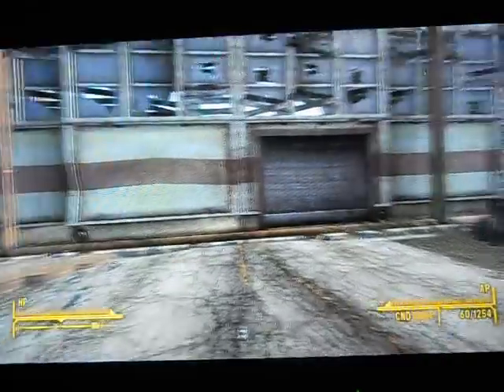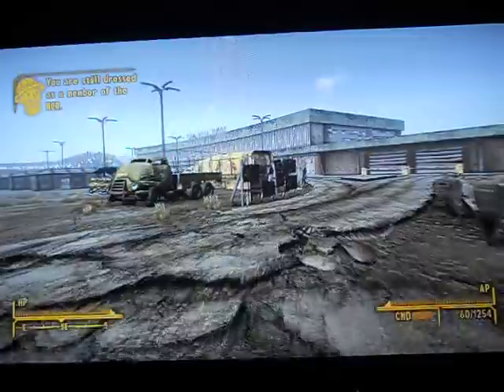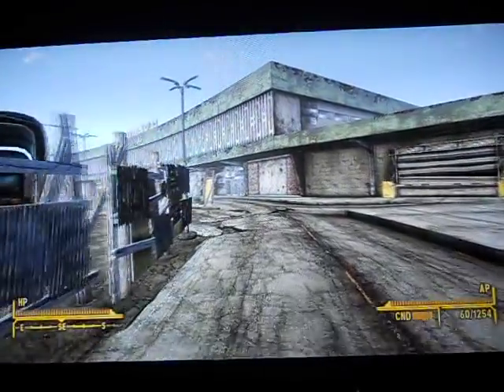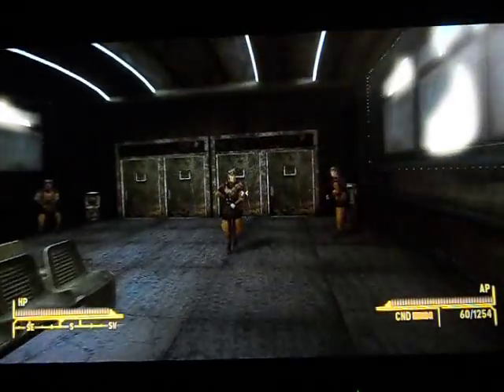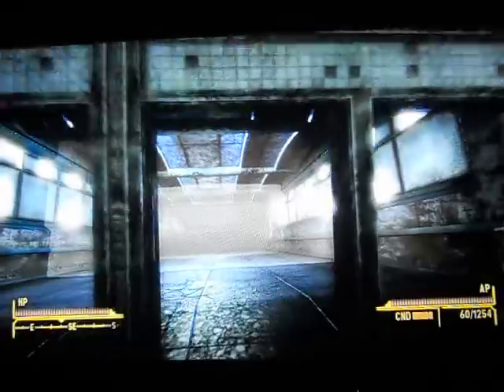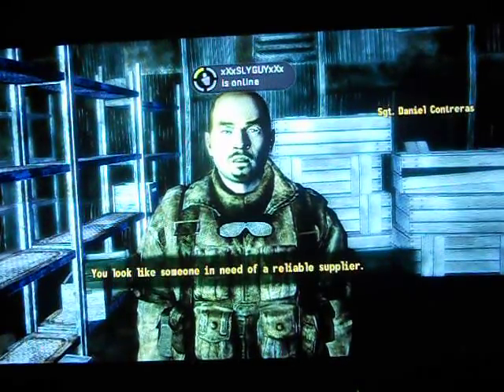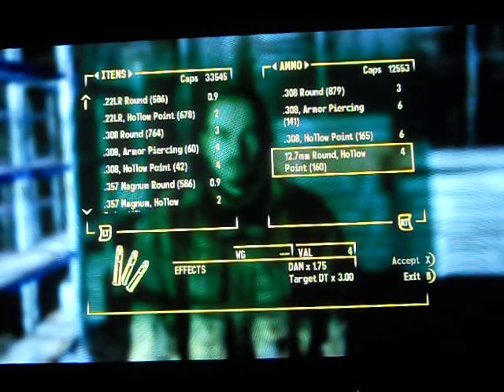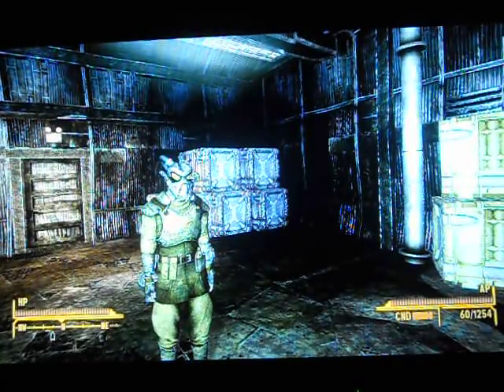Fallout New Vegas: where to buy alot of 12.7mm rounds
In this video of Fallout new Vegas, i will be showing where you can buy a ton of 12.7mm rounds/ammo.